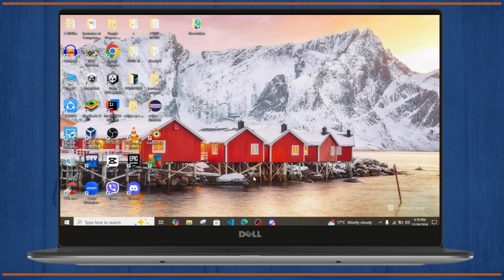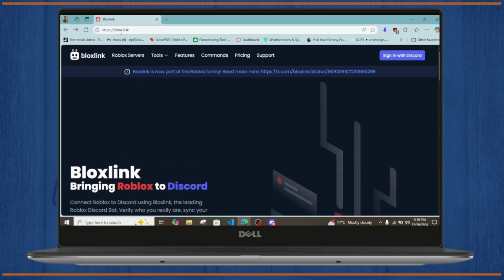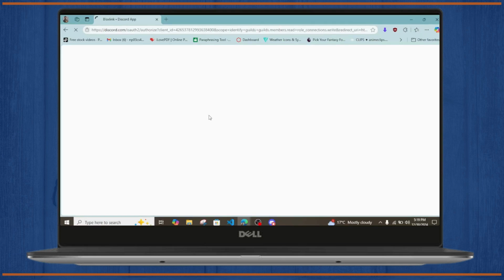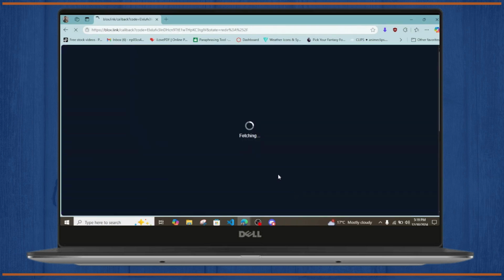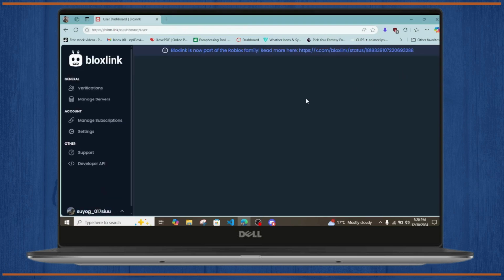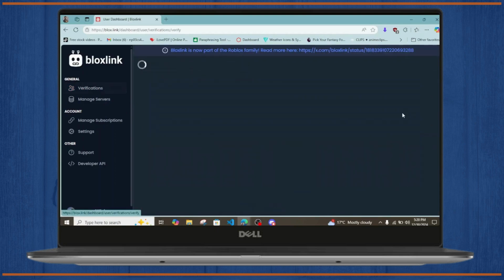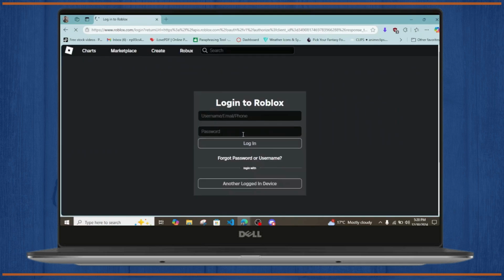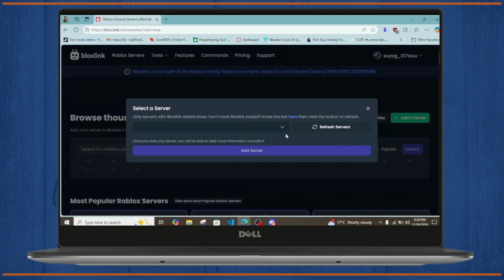How to Set Up Box Link on Discord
In this step-by-step tutorial, you'll learn how to set up a box link on your Discord server. Whether you're new to Discord or looking to improve your server, this guide will walk you through the process of adding a box link to your server and using it effectively.

In this video, you'll discover how to set up the box link on Discord and how to link a box without using a bot. You'll also find out how to customize your server with box link settings and more.

Timestamps:
0:00 Introduction
0:20 Step 1: Setting Up Box Link on Discord
0:50 Step 2: Adding Box Link to Your Discord Server